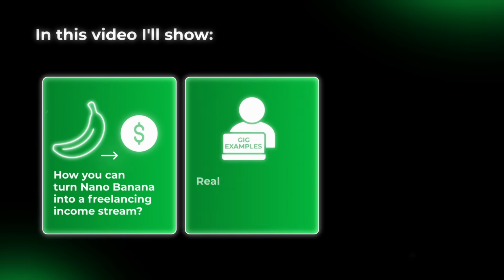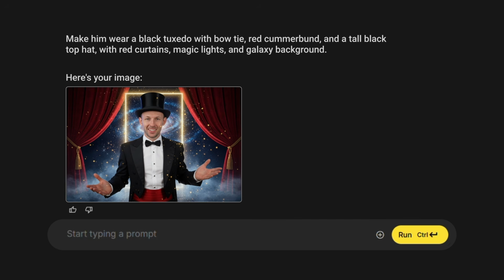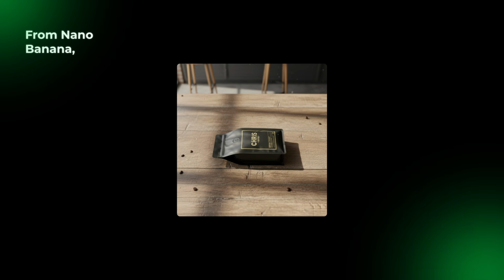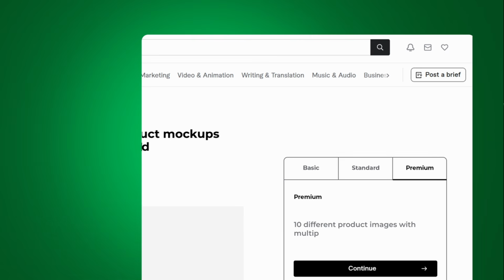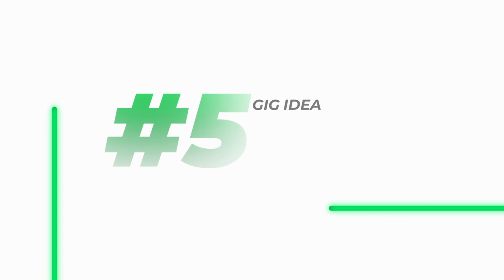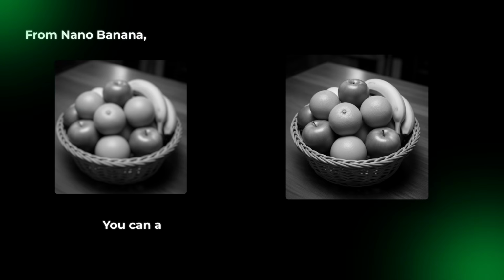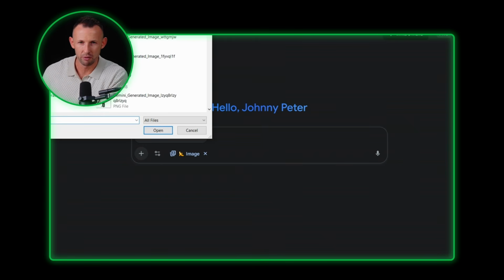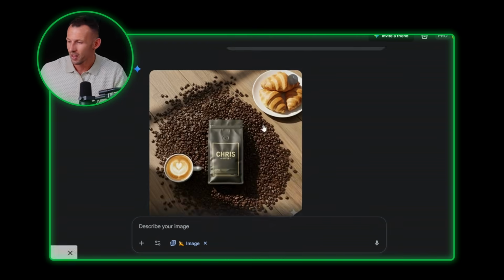5 Ways To Make $100+ Per Day On Fiverr With Google's Nano Banana AI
Here are 5 ways you can use Google's New Nano Banana AI to make money on Fiverr with no skills or experience needed.